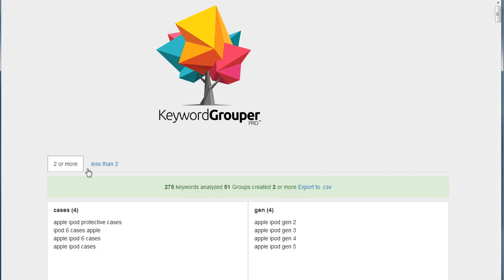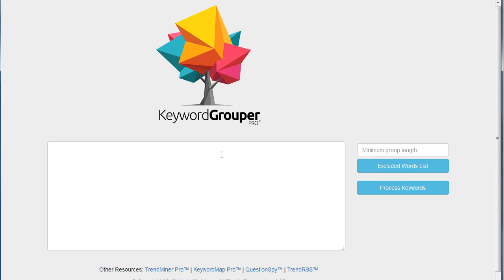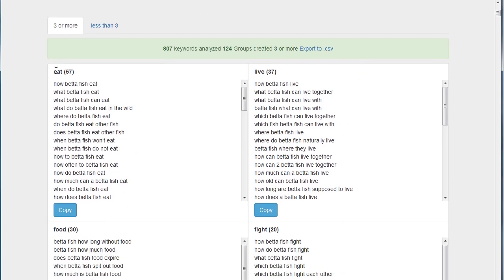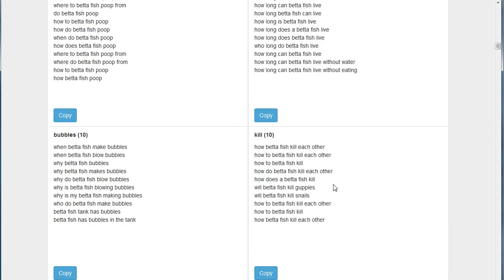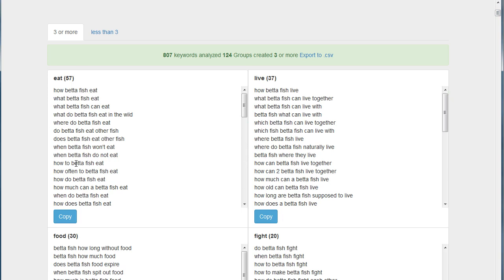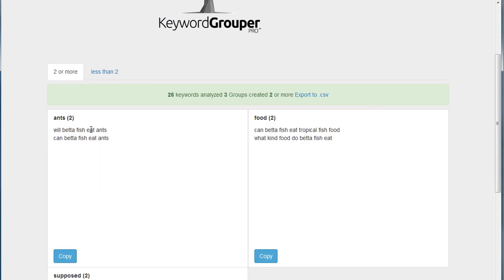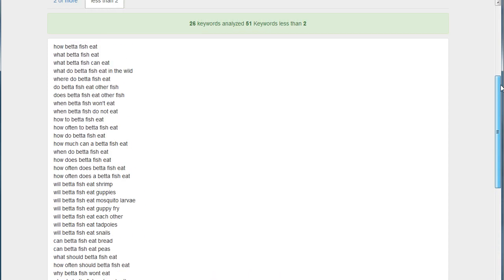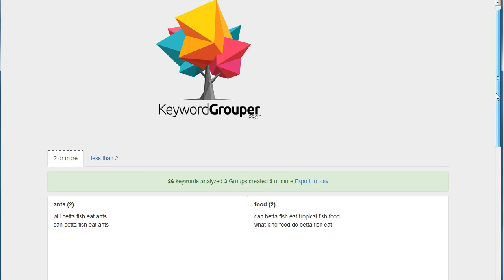Niche Research - Keyword Market Niche Research Software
Keyword Grouper Pro allows you to do quick niche research on a market and find out exactly what problems, ideas, and needs should be addressed in your content.

Using QuestionSpy and KeywordGrouper Pro, you'll see exactly how to research a market for a niche and how to analyze the keywords to determine which keyword groups exist.

Niche Research - Keyword Market Research Using Niche Groups